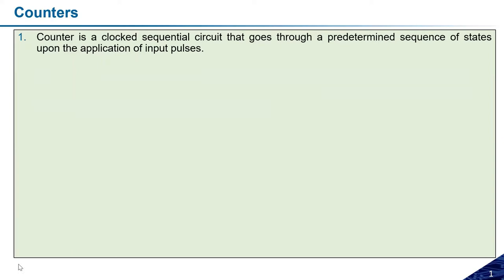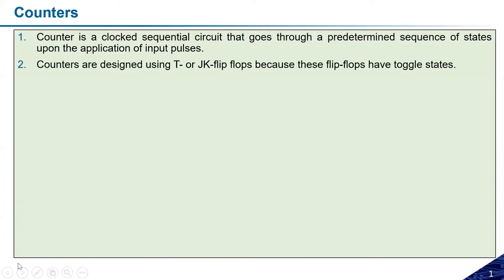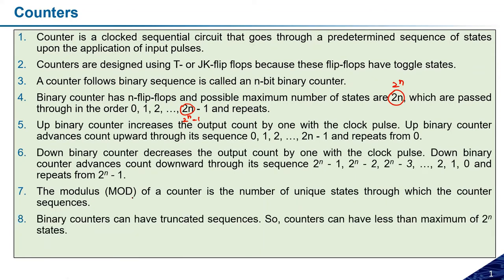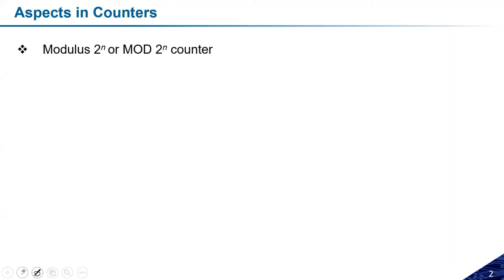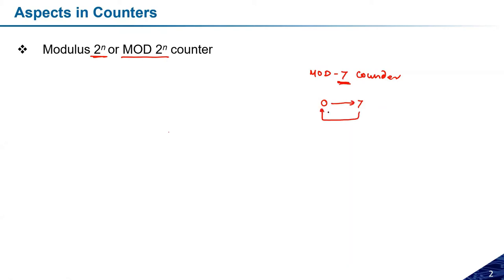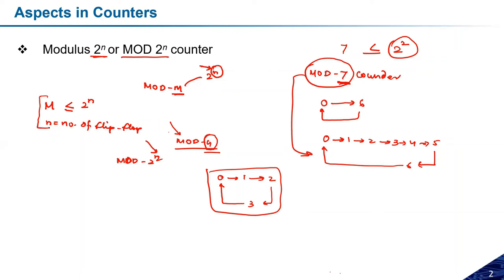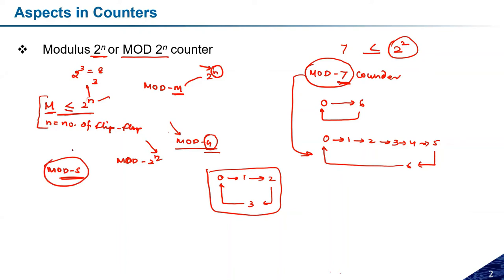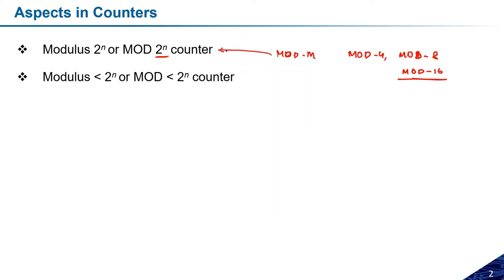Lecture 60: Introduction to Counters | Digital Electronics | Dr. Ambika Prasad Shah | IIT Jammu